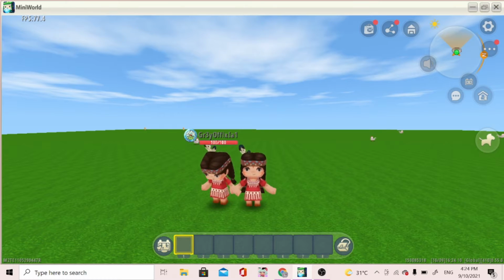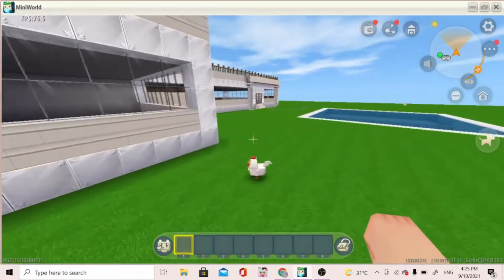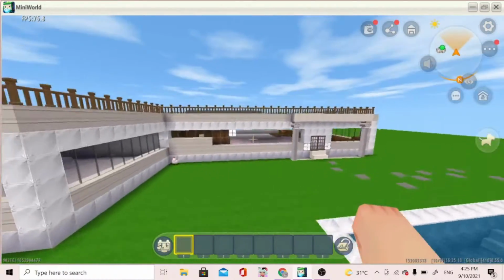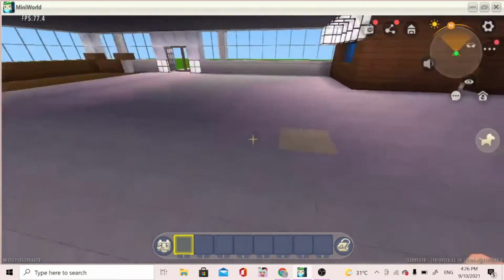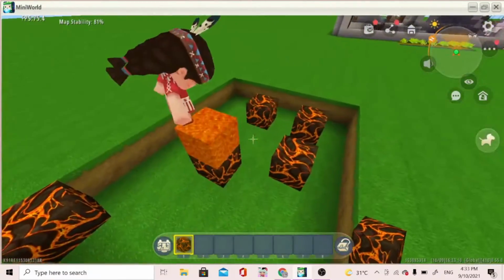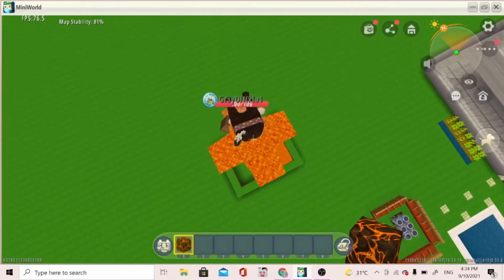Building our DREAM HOUSE EP3 //What could our dream house be?// *GracefulGamers*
This video we are building out DREAM house, Comment down what would your dream house would look like.